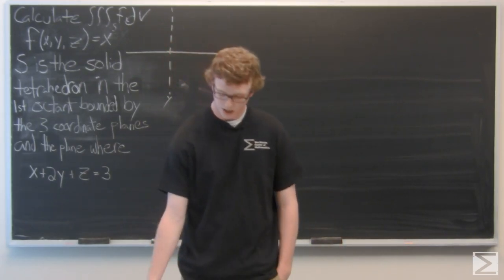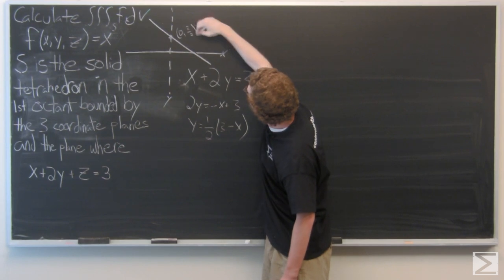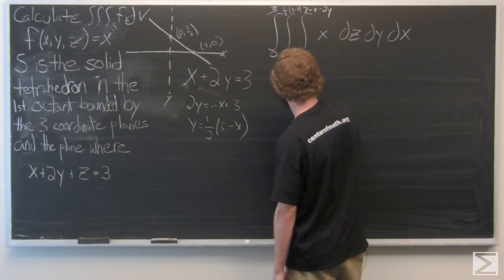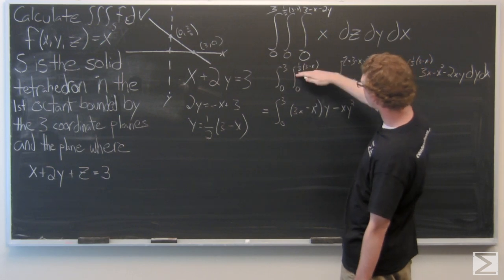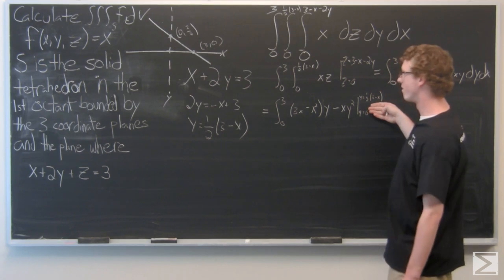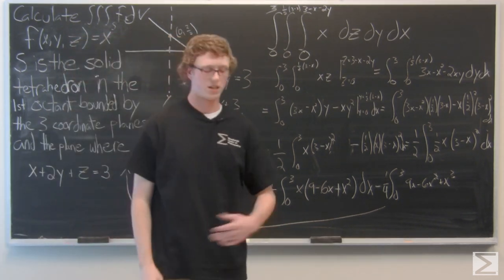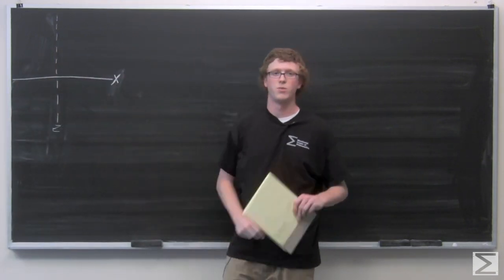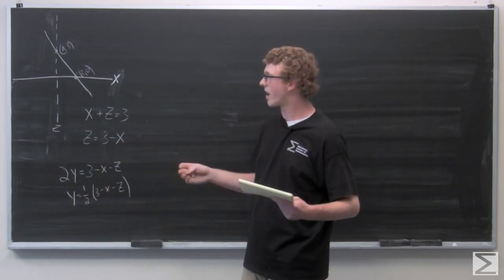Worldwide Multivariable Calculus Section 3.4 #17